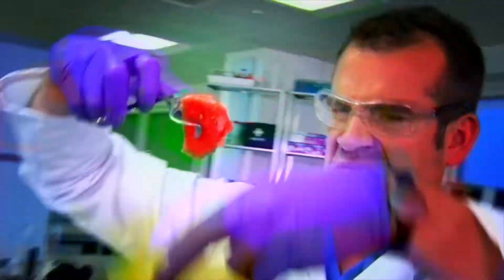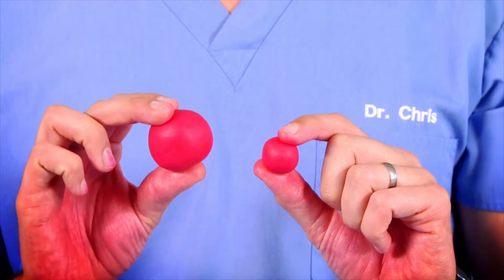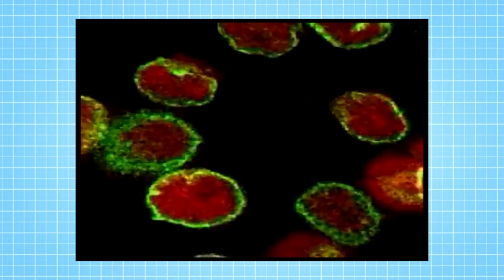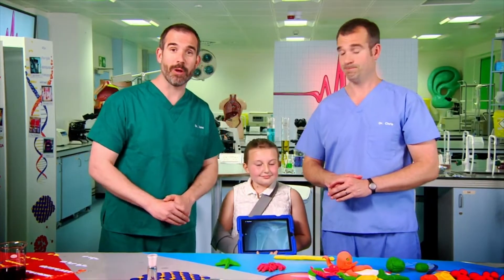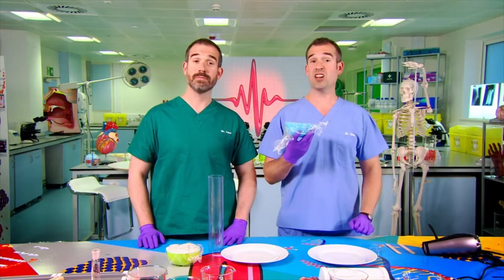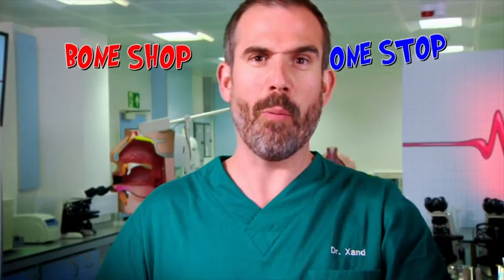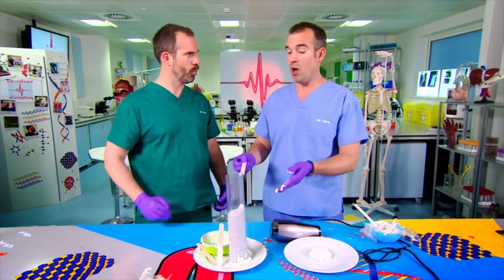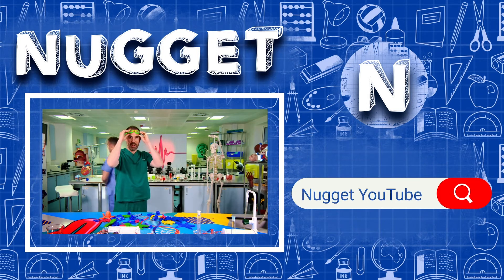Learn About The CELLS In Your Body 🤯 |@OperationOuch | Science for Kids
Today, you will be learning about your cells. Your body is made up of trillions of cells, but how exactly do they work? Let's find out in another fun experiment.

Nugget is a goldmine of some of the best TV shows, great for kids to learn and laugh outside of school.